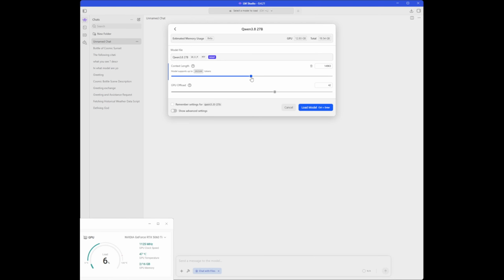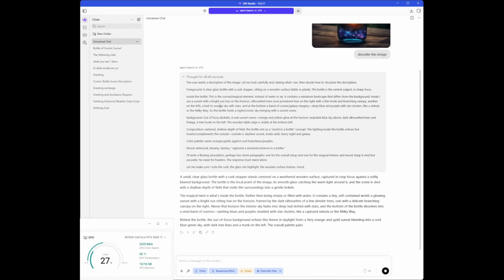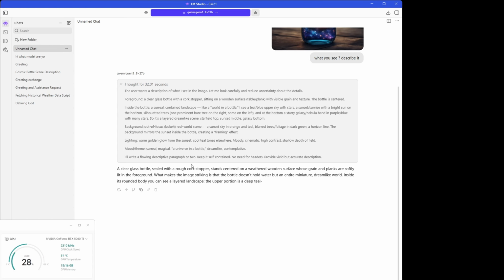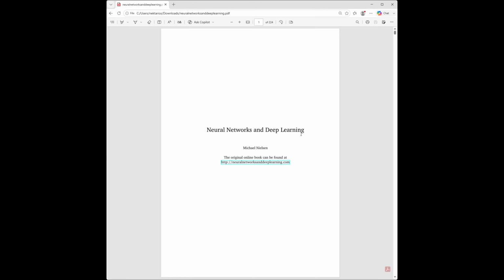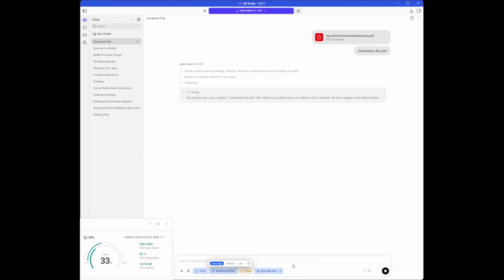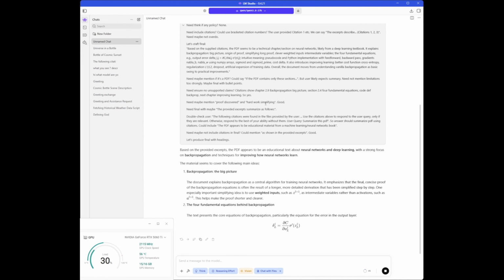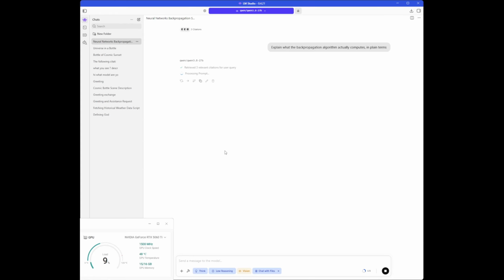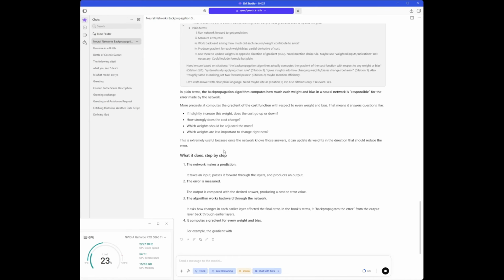Qwen 3.8 Hands-On: Image Recognition + PDF Reading (Local Test)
Qwen 3.8-27B is Alibaba's new open-weight model, and this time round it ships with a real vision encoder and a much bigger context window — running entirely on your own GPU, no cloud, no API key.

In this video I put it through two hands-on tests:

🖼️ IMAGE RECOGNITION
I feed it an AI-generated image I made myself in ComfyUI and ask it to describe what's actually in the frame — objects, scene, composition, small details. No prompt hints, no cheating.

📄 PDF READING
I load in a real PDF and ask Qwen 3.8 to summarize it, then quiz it with questions where the answer is buried in the text — the kind of thing that trips up models that just skim instead of actually reading.

If you're deciding whether a local, open-weight model is good enough to replace a cloud AI for everyday image and document tasks, this is the video that actually tests it instead of just reading you the spec sheet.

⏱️ TIMESTAMPS

0:16 Image Recognition with Qwen VL
1:07 LM Studio Reasoning Modes
1:56 High Effort Image Analysis
3:29 Low Effort Image Analysis
5:32 Comparing High vs Low Effort
6:33 PDF Analysis Setup
8:40 Summarizing a Neural Networks Book
10:34 Q&A on Neural Network Learning
11:45 Explaining Backpropagation Simply
13:41 Next Video Teaser: Coding Tests